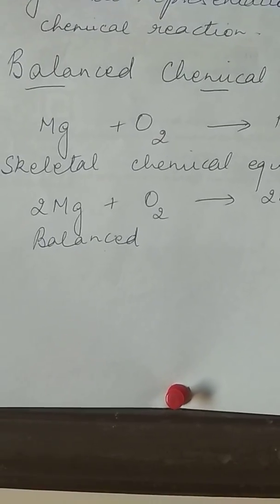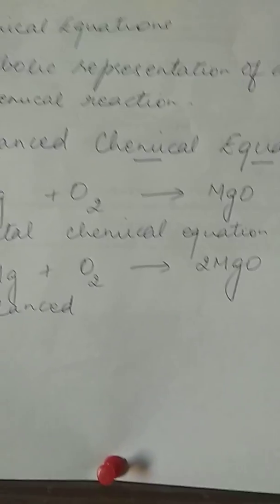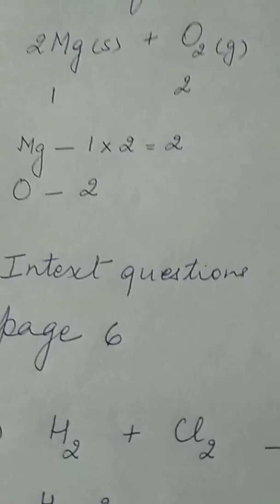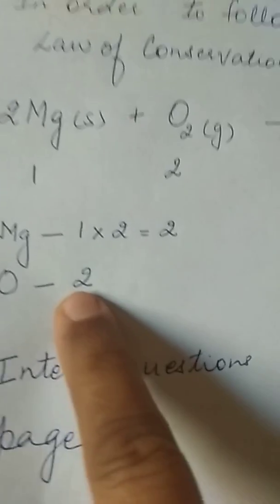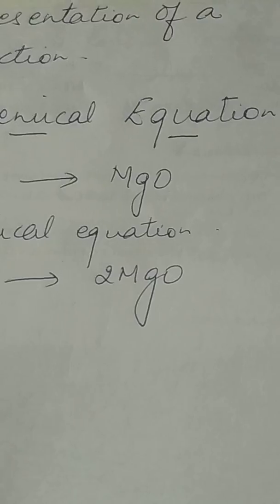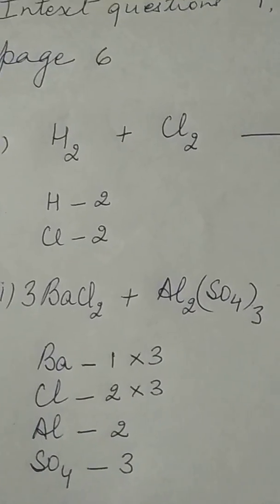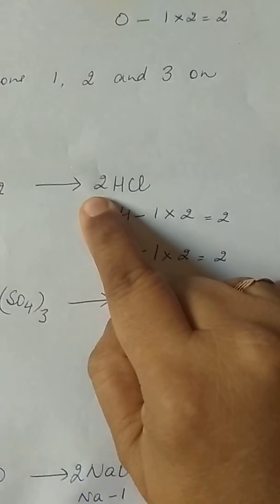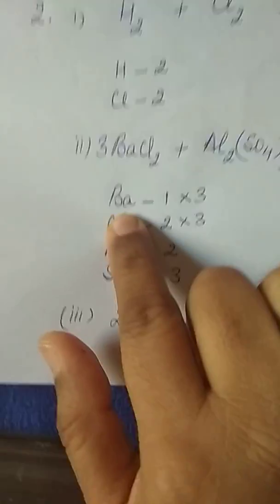Chemical reactions and equations